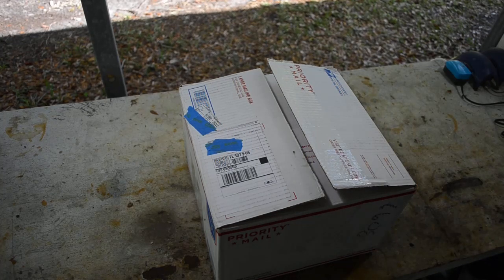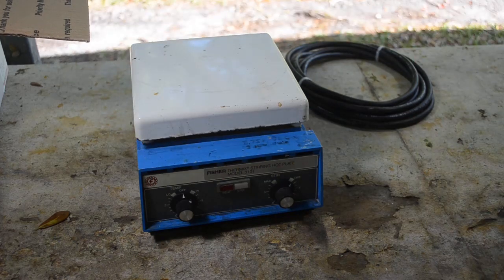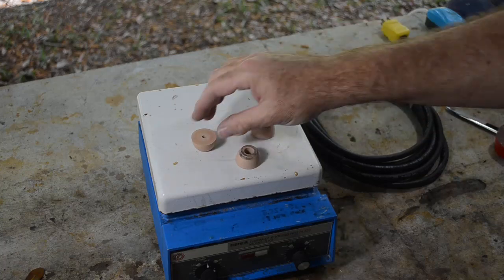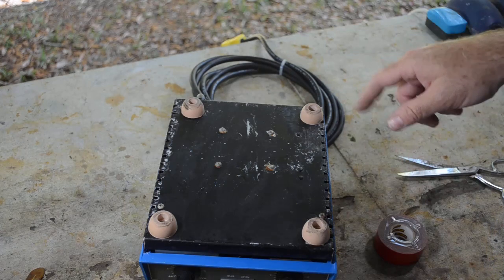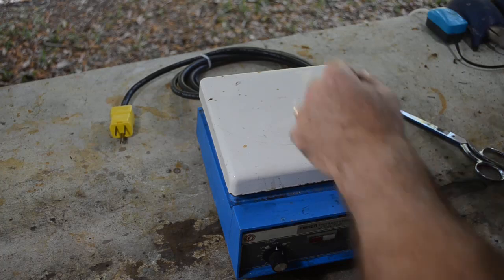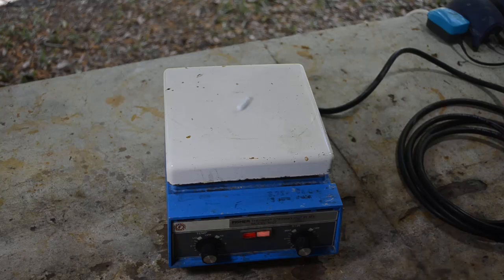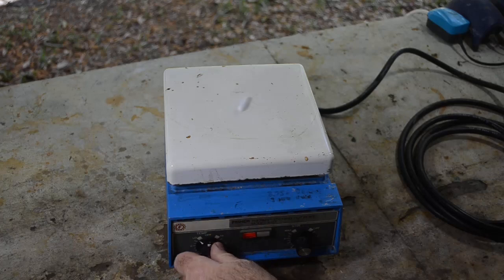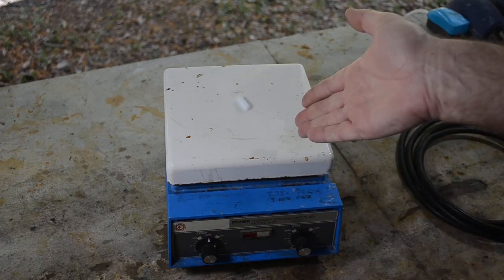Unboxing And Testing A New (to me) Heat & Stir Plate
In this video I unbox a used heat and stir plate I bought on Ebay and give it a test to make sure all functions work. People have been telling me for years that I need one of these. We'll see how much better it works than just a regular hotplate. for more information.

Hot Plate Magnetic Stirrer Mixer Dual Control with 1 inch Stir Bar